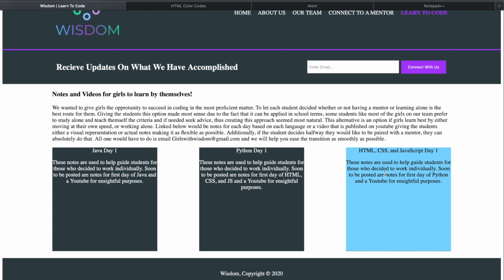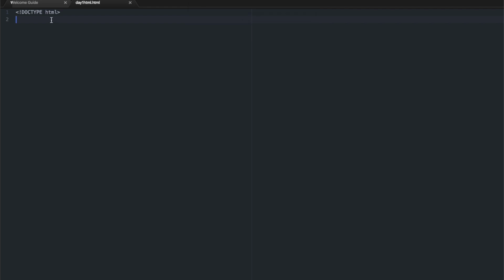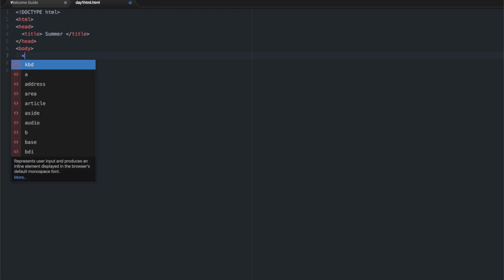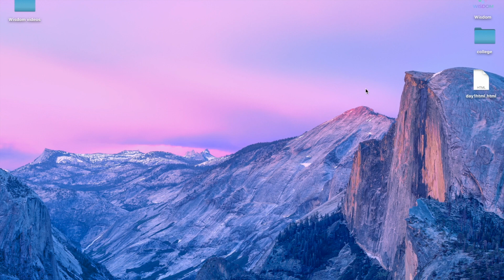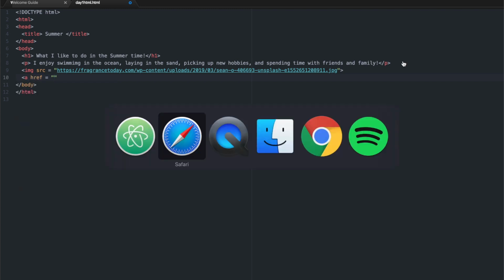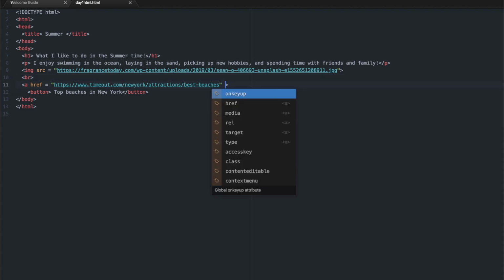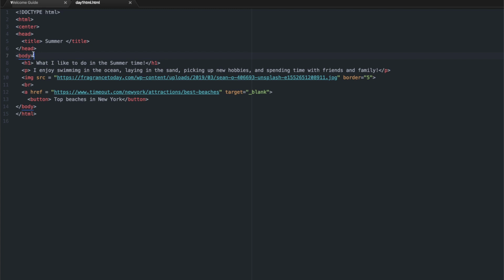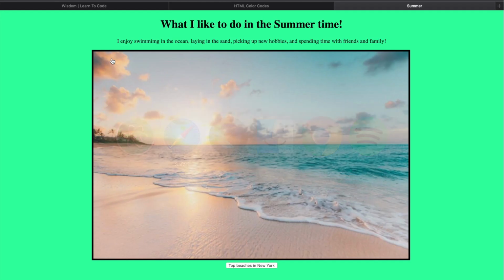Programming a site in html day 1 notes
This video is the first day of notes when coding in HTML for the girls on our platform. There are more sets of notes to follow shortly. We will also provide video notes in Java and Python as well! This video was coded and filmed by Karina Khaledi.